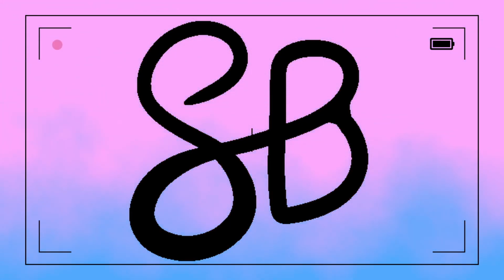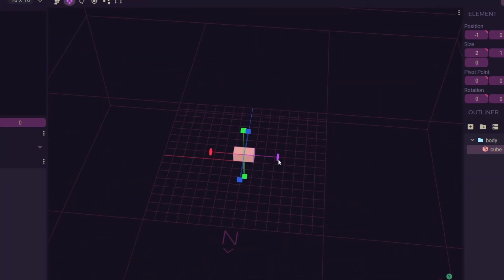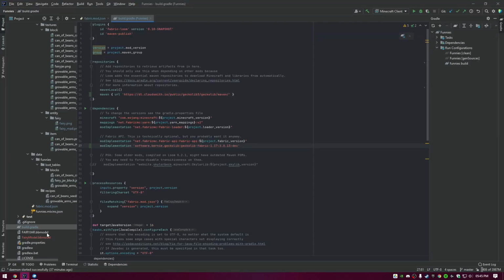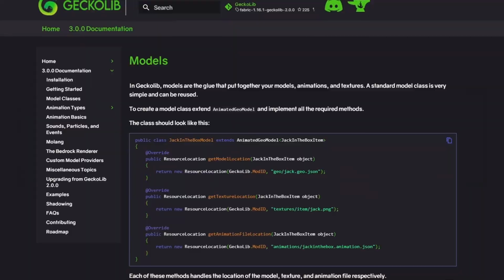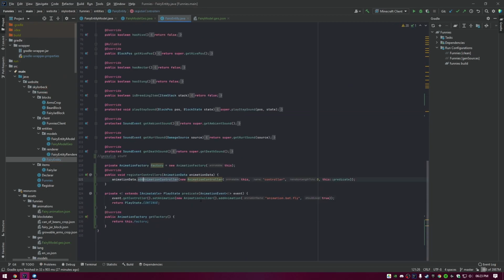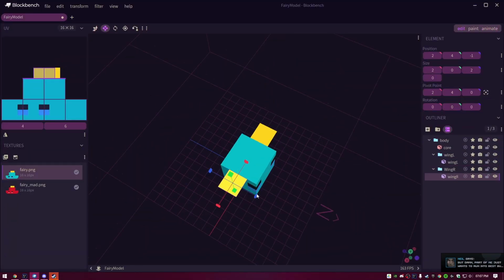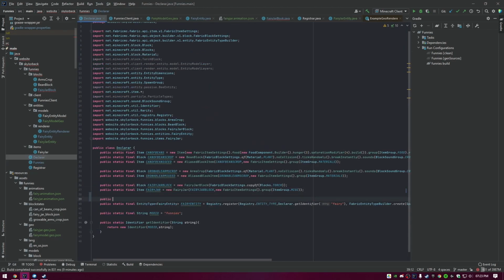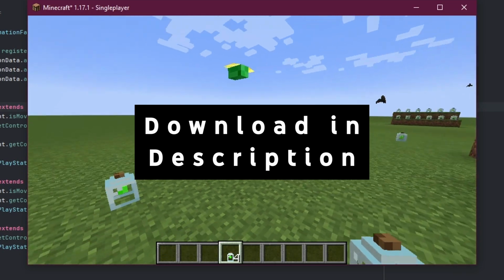Fixing my Fairies with GeckoLib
00:00 - Start
00:06 - change your theme to something a little more... THEMATIC
00:12 - new geckolib model
00:16 - name it fairymodel
00:23 - start with the DEFAULT CUBE
00:39 - model made, time to texture
00:48 - trim the texture
00:55 - add geckolib
01:07 - and it doesnt work
01:08 - check discord for help
01:12 - read github for help
01:20 - make some changes and it crashes again
01:25 - and its working
01:29 - make a geckolib model class
01:38 - start animating
01:53 - look at em wiggle
01:58 - adjust pivot points
02:01 - make em flap
02:08 - hook up animations
03:16 - then I loaded up the game for some reason